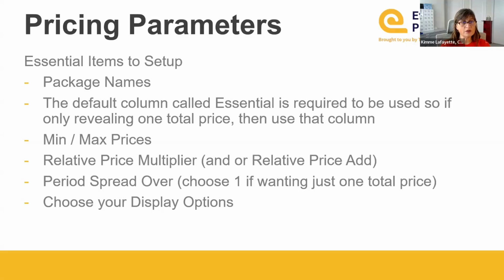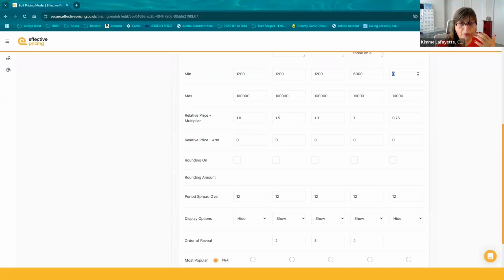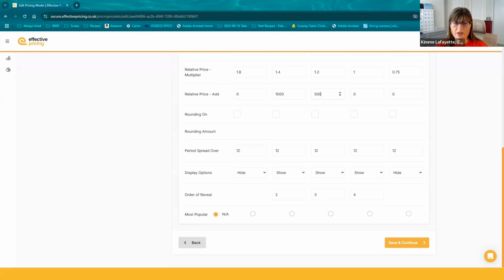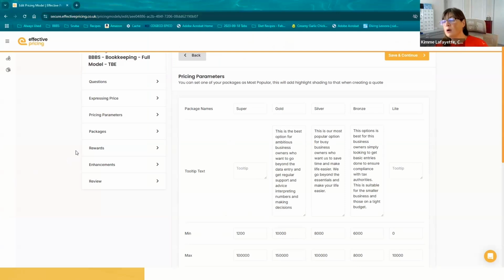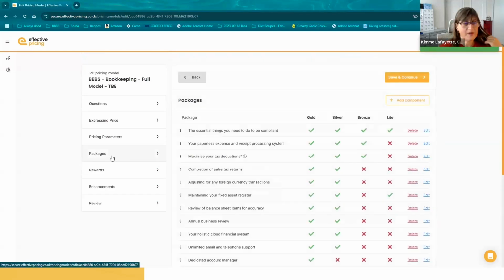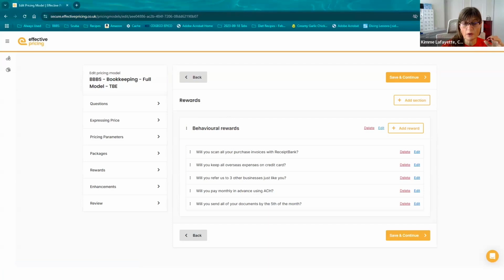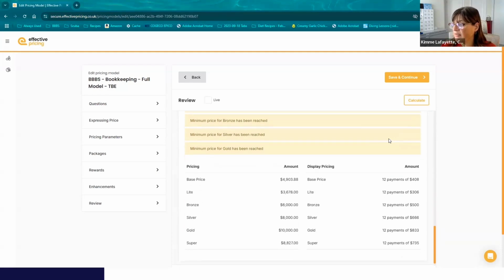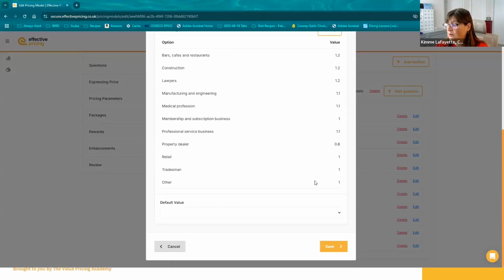Effective Pricing with Kimme Lafayette: Building Pricing Models 2 - Packages + Troubleshooting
Join Kimme Lafayette as we continue to explore the process of building pricing models with the Effective Pricing software. This session will cover the fundamentals of setting up a pricing model in the software.

Learn how to integrate behaviour rewards and optional extras into your packages to offer more value and customisation for your clients. We’ll also cover how to test your pricing models and resolve any problems that might come up.

You’ll discover:
🟠 How to set up your packages in a pricing model
🟠 Adding behaviour rewards and optional extras to your pricing model
🟠 Techniques for testing and troubleshooting your pricing models

🟠 FREE LIVE TRAINING 🟠